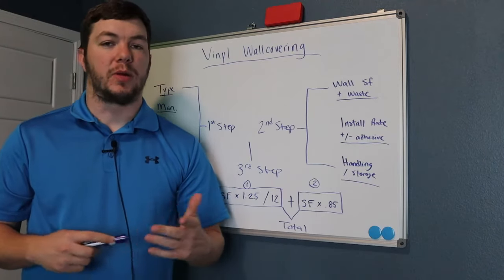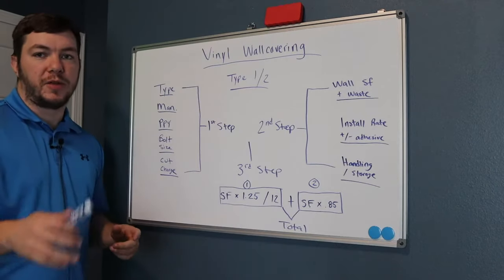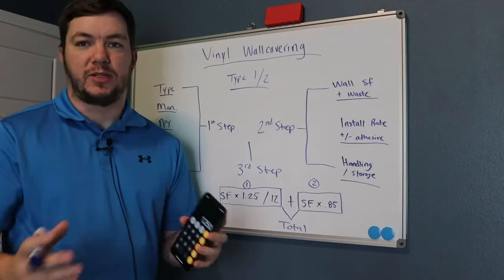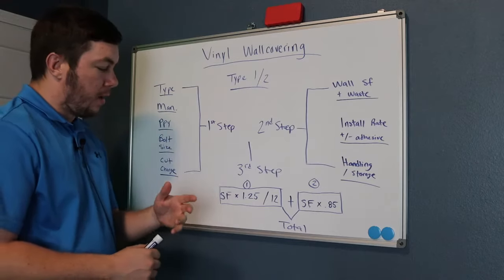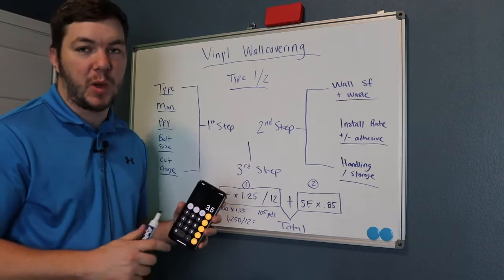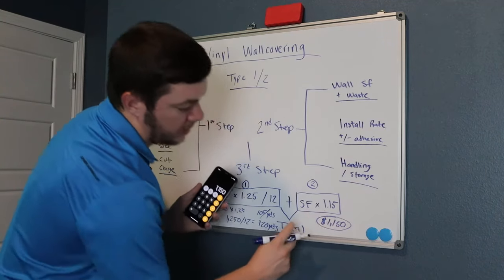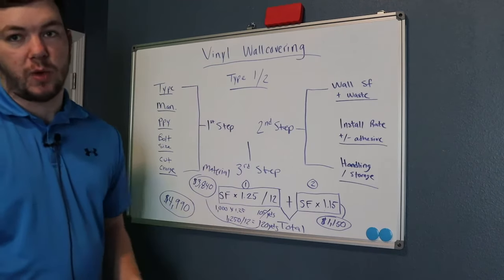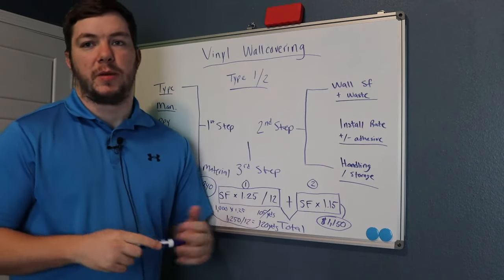Commercial Painting - How To Bid Wallcovering / Wallpaper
TheEasiestBusiness.com/courses